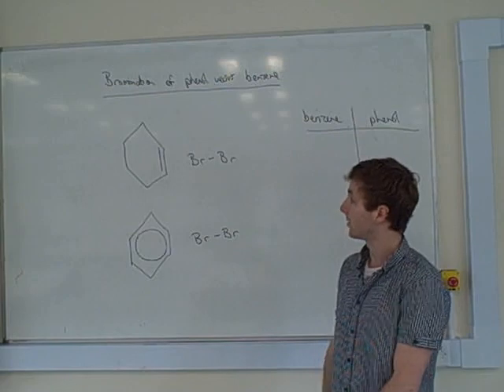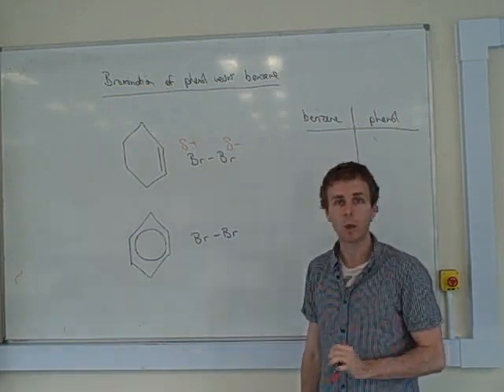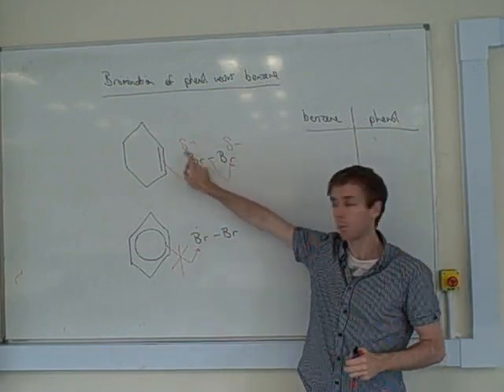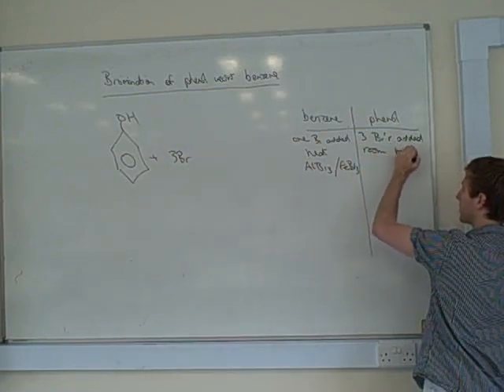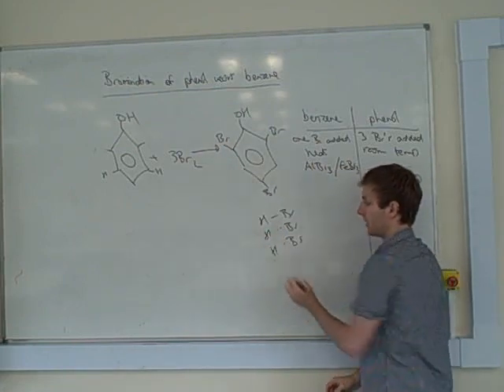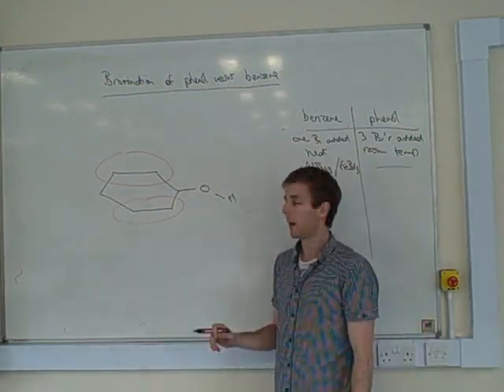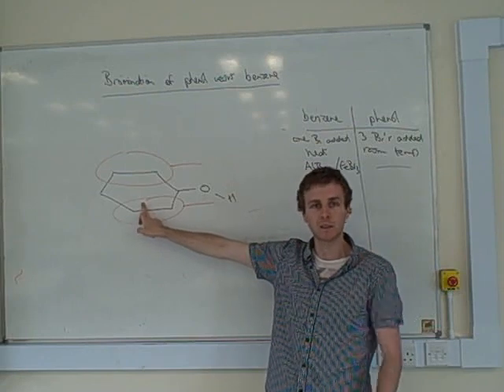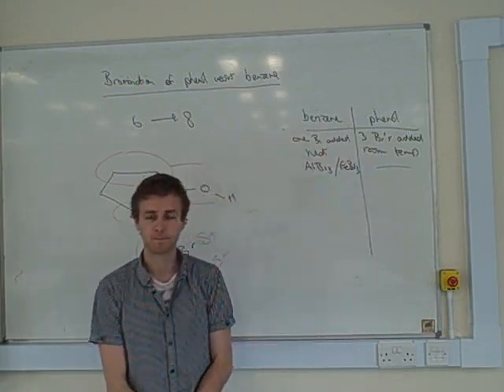Brady Explains bromination of phenol vs benzene